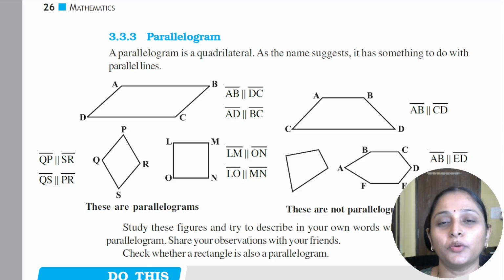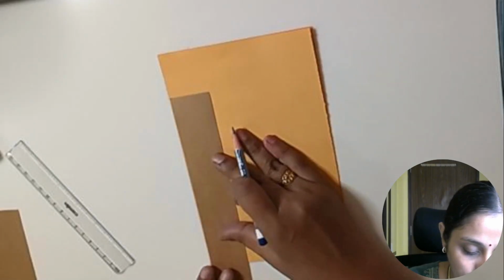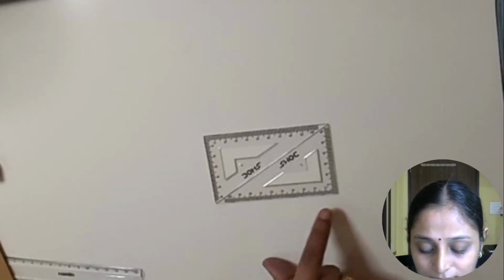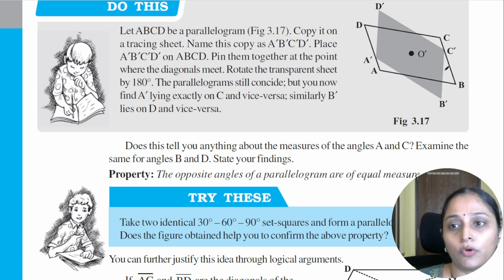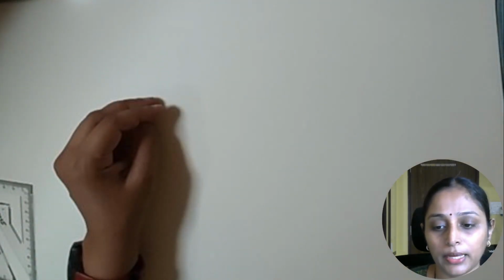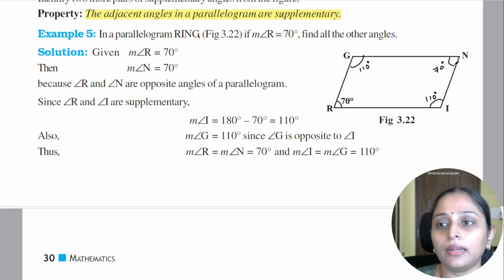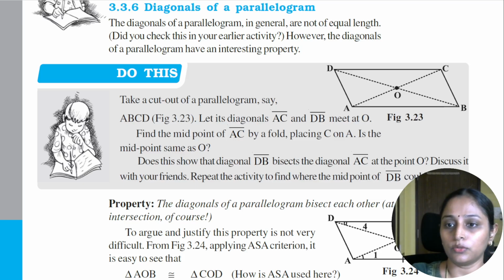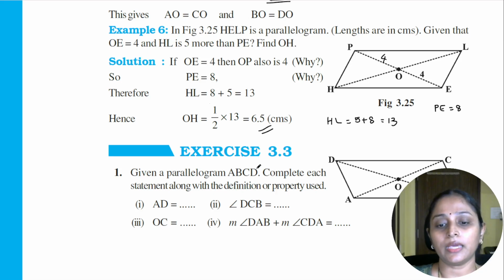8.3.6 Parallelogram | Understanding Quadrilaterals | CBSE | NCERT | Class 8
In this video, I have explained parallelogram and discussed its properties using activities and congruency of triangles.